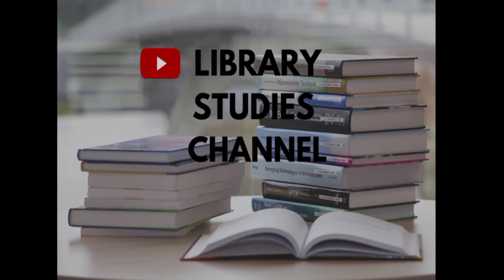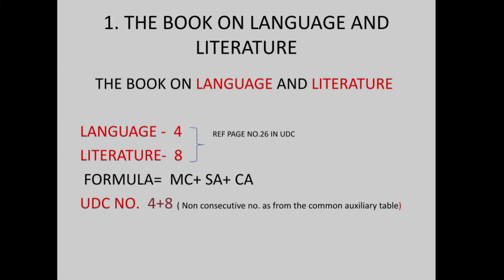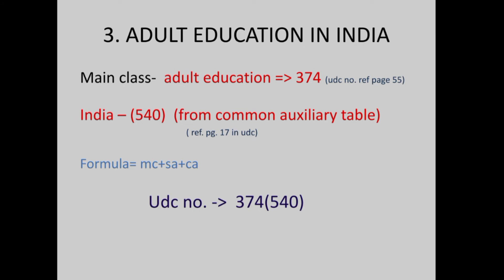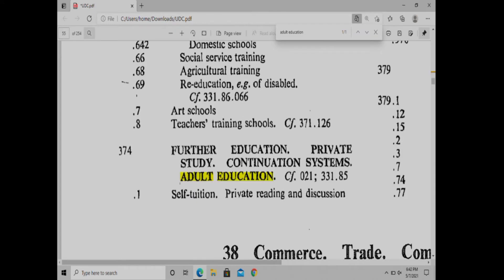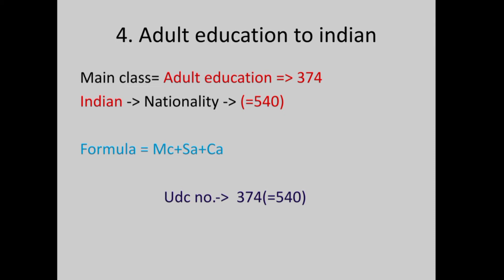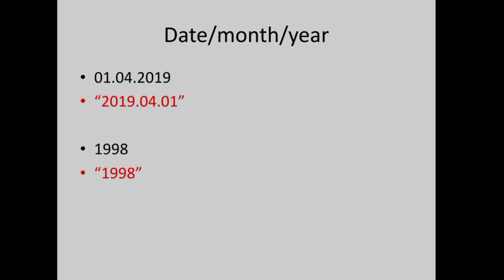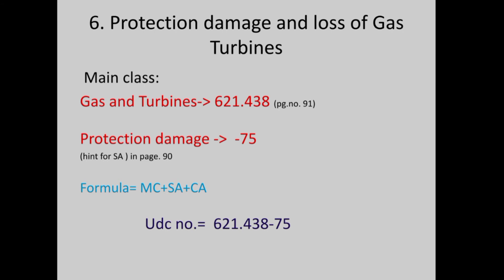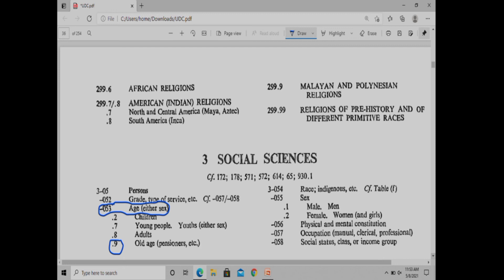UNIVERSAL DECIMAL CLA SSIFICATION IN TAMIL || EXAMPLE TITLES || UDC PRACTICAL EXAM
Hii FRIENDS,
IN TODAY VIDEOS WE GONNA DISCUSS SOME PRACTICAL PROBLEMS BASED ON COMMON AND SPECIAL AUXILIARY IN UDC. I HOPE YOU UNDERSTAND THE CONCEPT. I HAVE SOLVED SOME BASIC PROBLEMS. I THE FORTHCOMING VIDEOS WE WILL DISCUSS SOME MORE DIFFICULT TOPICS. IF YOU FIND ANY MISTAKES COMMENT TO ME IN THE COMMENT SECTION.
I WILL ATTACH THE UDC PDF, MAKE USE OF IT.